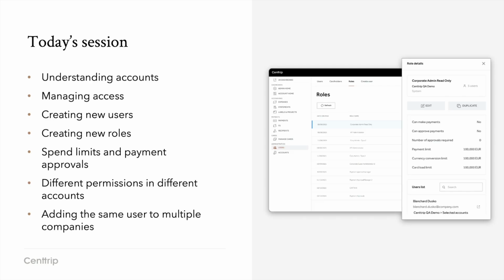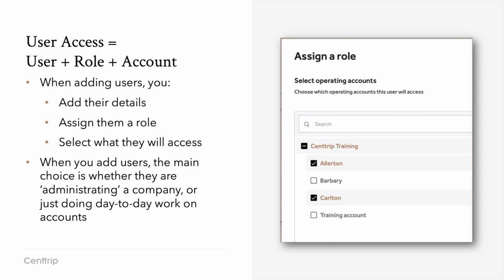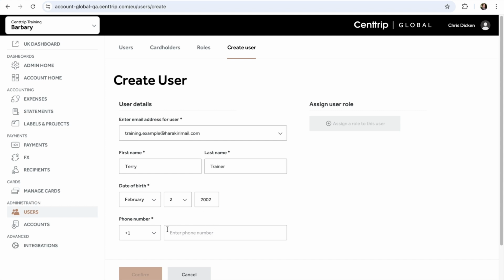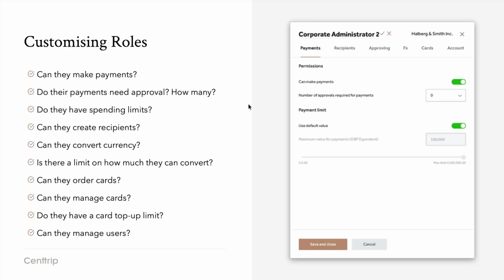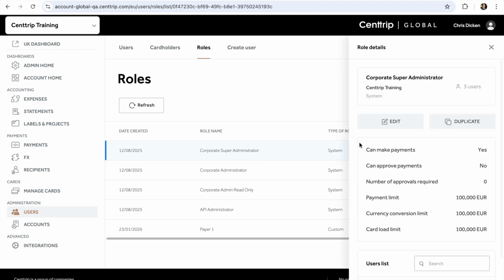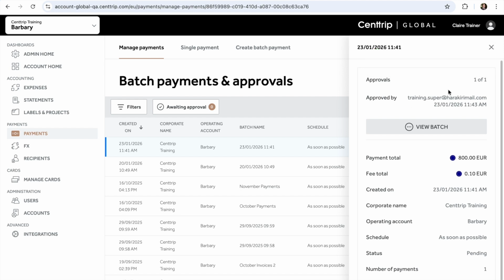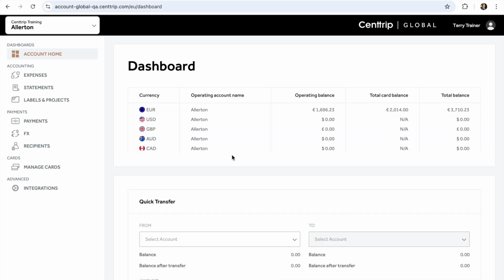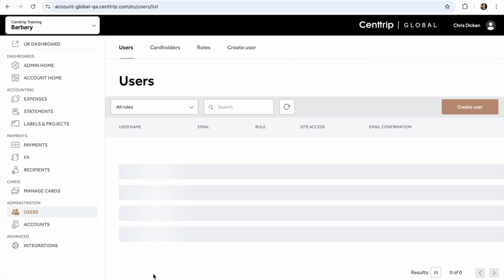Centtrip Global Webinar - User Management, Made Simple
Managing user access doesn’t have to be complicated. In this recorded webinar, Chris Dicken, Head of User Experience at Centtrip, walks through how to confidently manage users, roles, permissions, and approvals within the Centtrip Global platform.

You’ll learn how Centtrip structures corporates and operating accounts, how user access works, and how to create and manage users with the right permissions for your business. The session includes practical, real-world examples such as setting spending limits, requiring payment approvals, and assigning the same user different roles across multiple accounts and corporates.

In this webinar, we cover:

- What user access is and how roles and permissions work
- System roles vs custom roles
- Creating new users and assigning access
- Setting spending limits and payment approval workflows
- Adding the same user to multiple operating accounts with different permissions
- Adding users to multiple corporates (ideal for accountants and read-only users)

Whether you’re an administrator, finance manager, or anyone responsible for access control, this session will give you a clear, practical understanding of user management in Centtrip.

👉 Watch now to simplify how you manage users and permissions in your organisation.